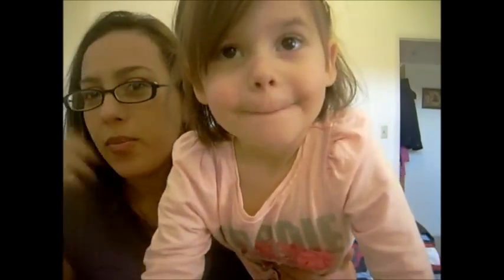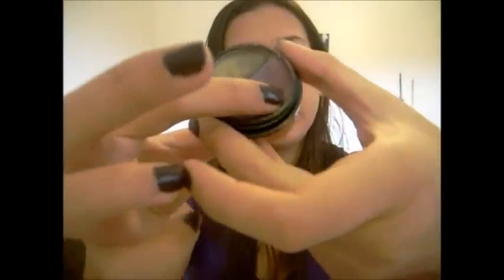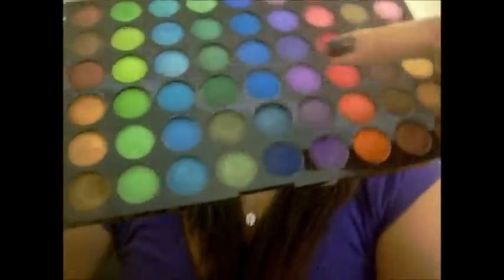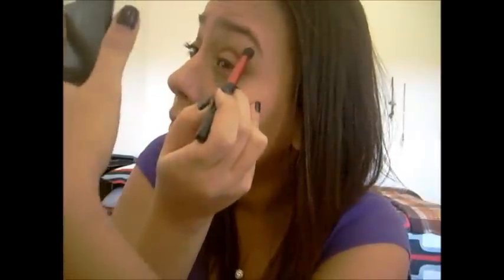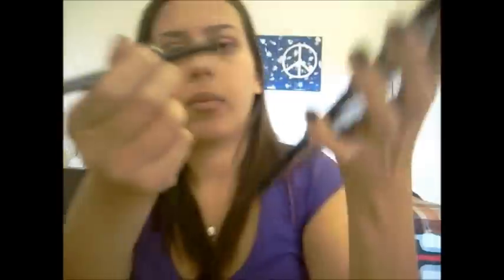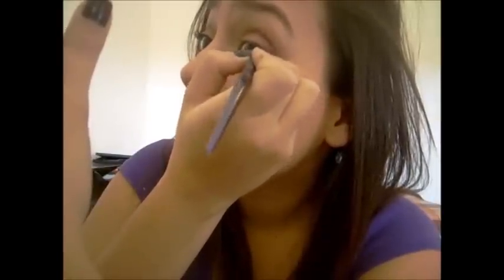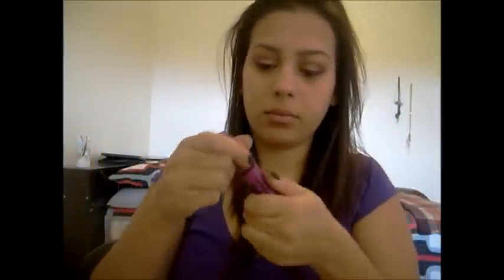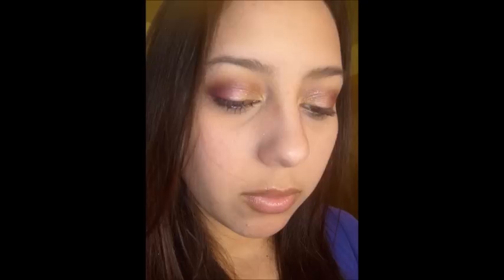Fall Leaves Inspired Makeup Look.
This look was inspired by the changing of the leaves in fall.  Hope you enjoy! =]